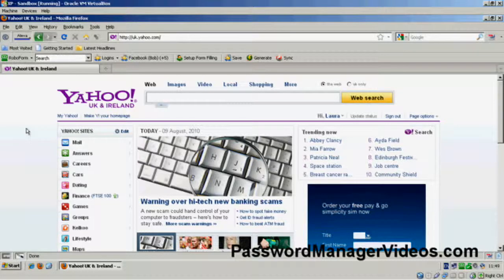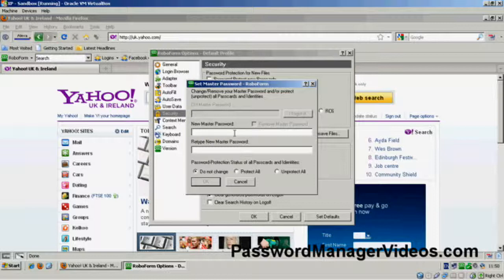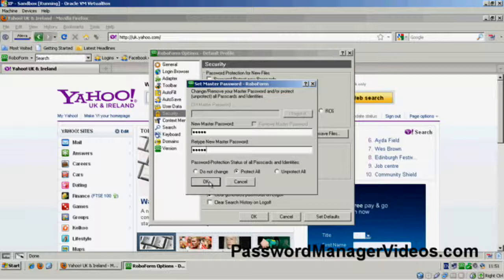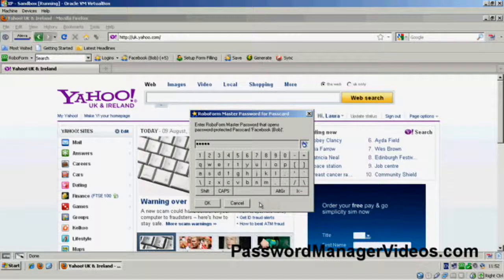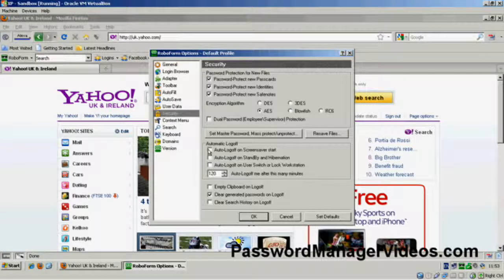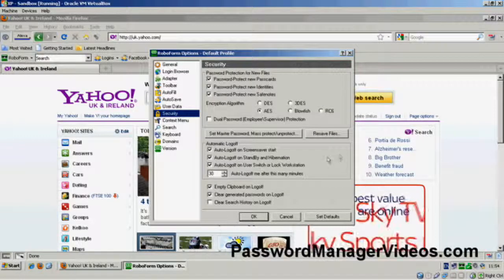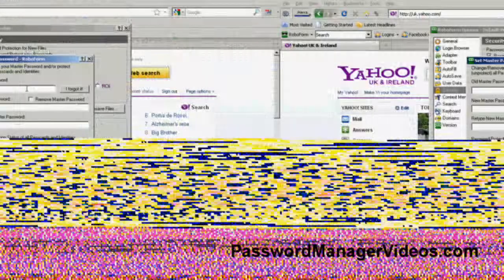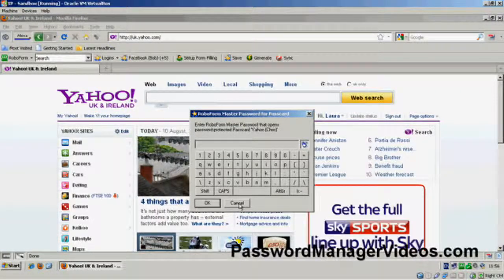RoboForm Pro Setting A Master Password - Video Three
RoboForm Pro Setting A Master Password - Unless you want everyone who uses your computer to be able to access all your saved passwords you're going to want to set up a master password.

Once a master password is set all your passwords are encrypted and Robo Form will prompt you for it before allowing access. I highly recommend you set one just don't forget it because if you do there is no way to ever get them back :( you'll have to delete them all and start again - you've been warned :)